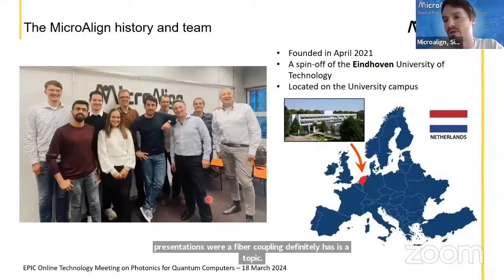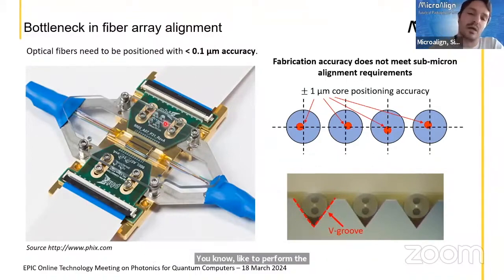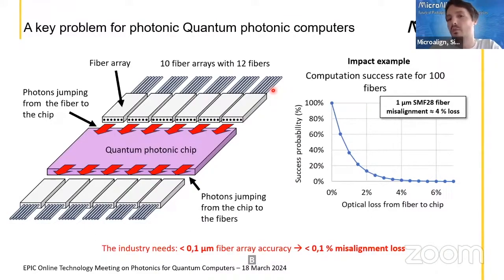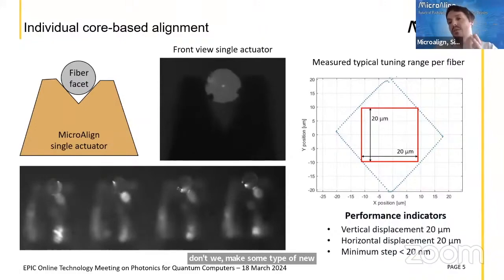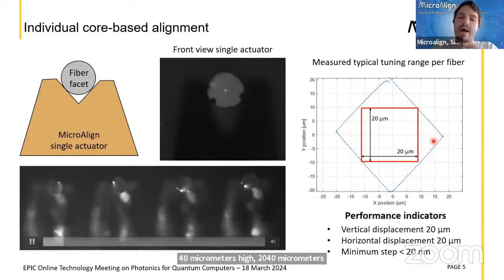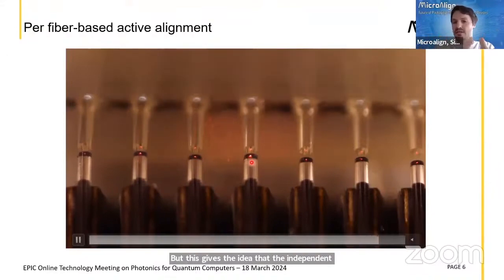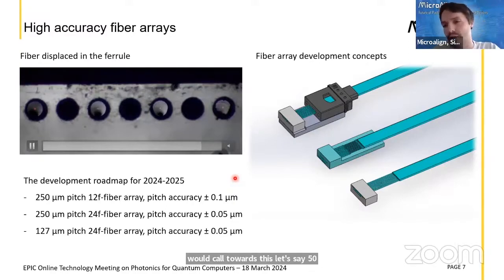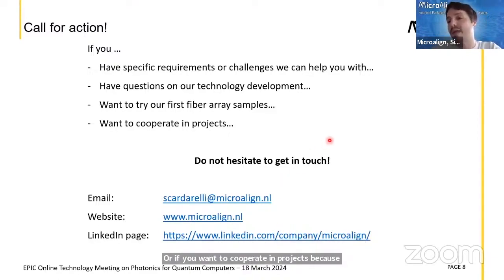MicroAlign: Photonics for Quantum computers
MicroAlign – Core-based Fiber Array Alignment for High Energy Efficiency Fiber Array-to-chip Coupling, speasker Simone Cardarelli, CEO

 EPIC - EUROPEAN PHOTONICS INDUSTRY CONSORTIUM organized  Online Technology Meeting on Photonics for Quantum Computers where, Simone spoke about "Core-based Fiber Array Alignment for High Energy Efficiency Fiber Array-to-Chip Coupling." During his presentation, he explained the status and potential of the developed technology, which aims to enable very low coupling losses between fiber arrays and Quantum photonic computing chips. Learn more by watching the video.